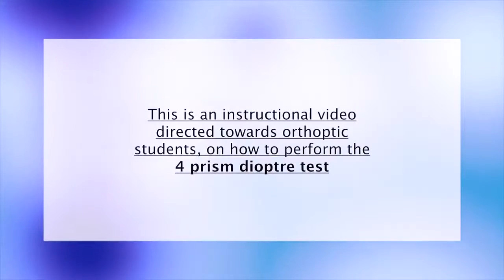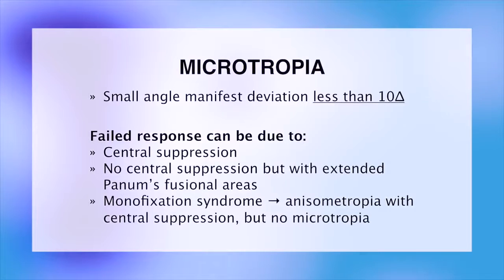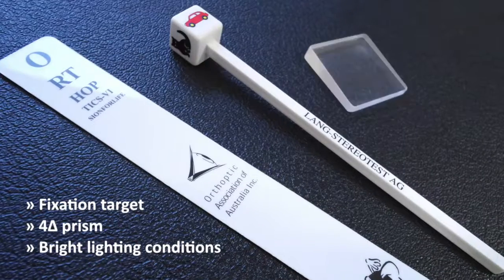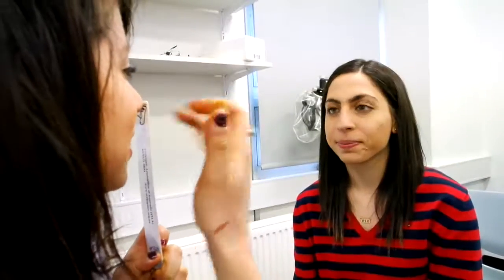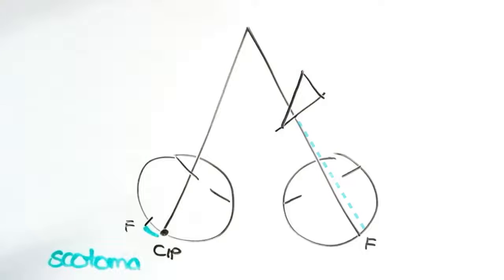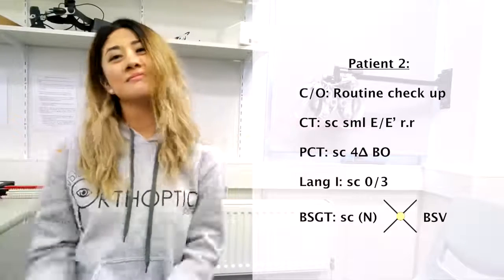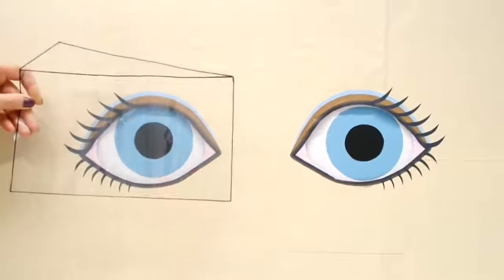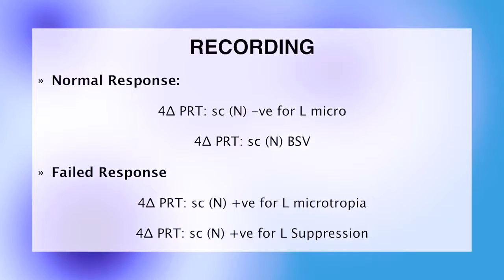4prism dioptre test